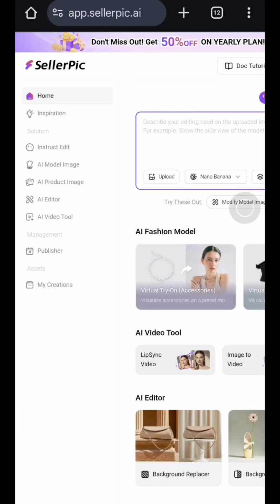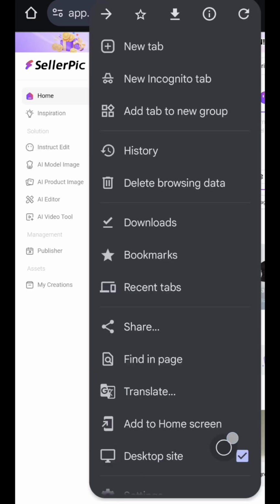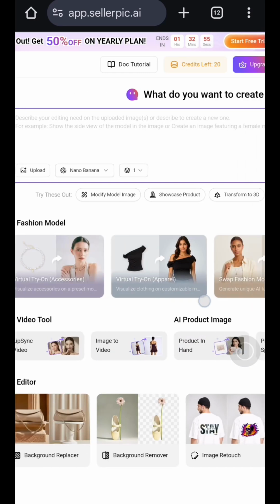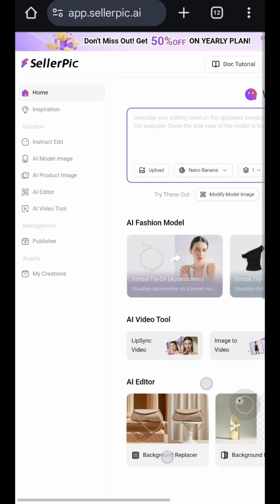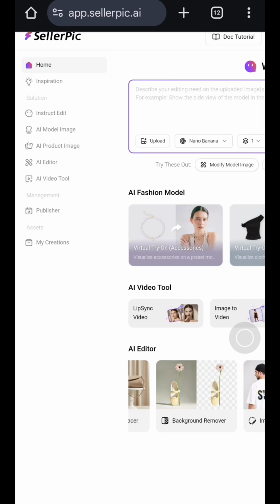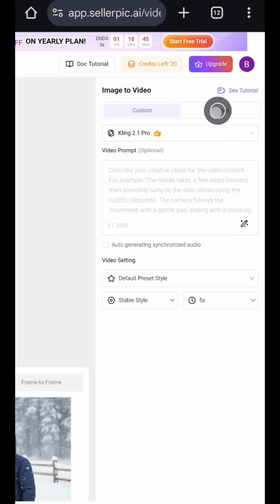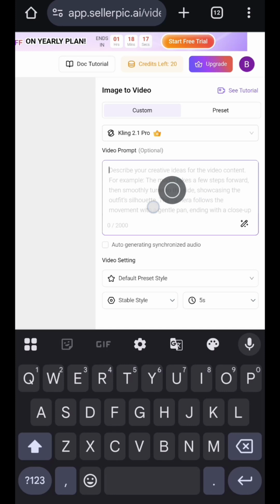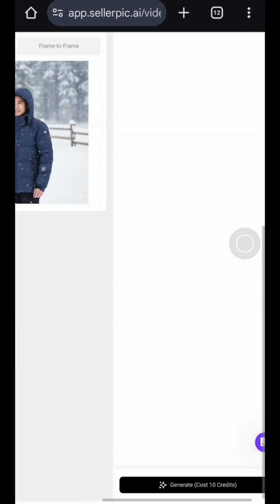👍😍 SellerPic Tutorial: AI Tool for E-Commerce Product Photos & Videos | Solution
Learn how to create professional product promo videos in minutes with SellerPic AI! In this tutorial, I’ll show you step by step how to turn a simple product photo into a polished e-commerce marketing video using AI tools, text-to-speech, and smart gestures. Perfect for boosting sales and brand visibility!